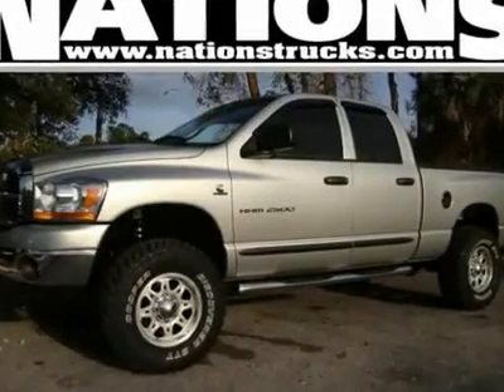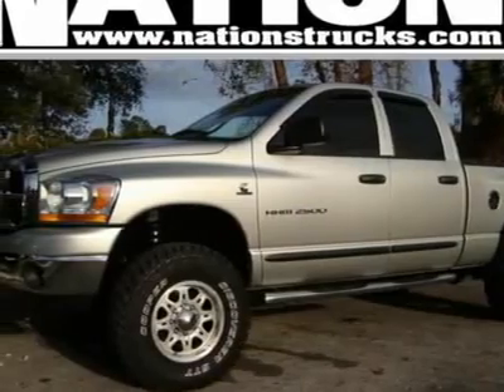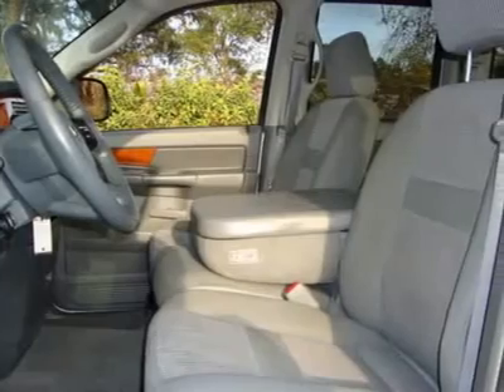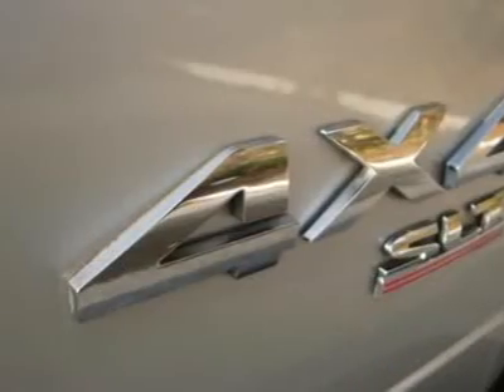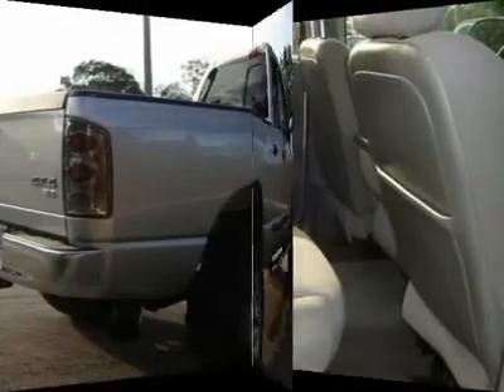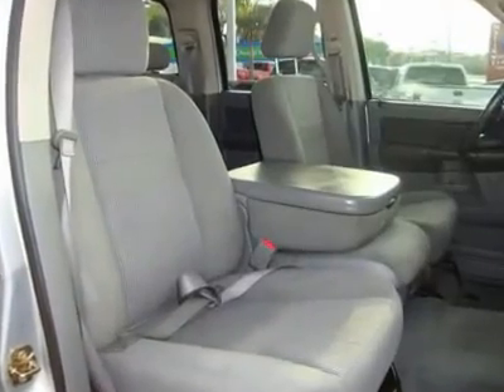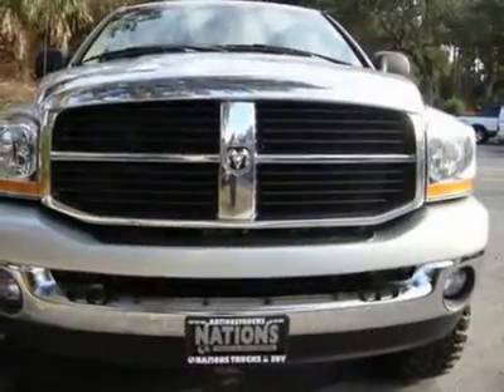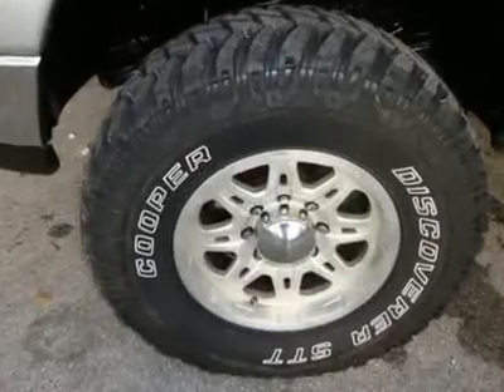2006 DODGE RAM 2500 Sanford, FL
2006 DODGE RAM 2500 Sanford, FL

Nations Trucks
4165 N. US Hwy 17-92
Sanford, FL

SLT CREWCAB 5.9L. CUMMINS DIESEL 4X4  * FREE AUTOCHECK * ALL OF OUR SERVICE RECORDS * 41 YEARS IN BUSINESS * NATIONS TRUCKS, the most reputable dealer to give a FREE bumber to bumber warranty, FREE 1 year maintenance and FREE Autocheck history report.   NATIONS TRUCKS, a Better Truck at a Lower Price 2006 DODGE RAM 2500 SLT 5.9 LITRE CUMMINS DIESEL H.O 4X4, RIDING HIGH ON 4 BRAND NEW 35'' TIRES, ALUMINUM FORGED WHEELS,ALL POWER OPTIONS,CD PLAYER,CHROME STEP UPS,BED LINER,TOWING PACKAGE.COME SEE